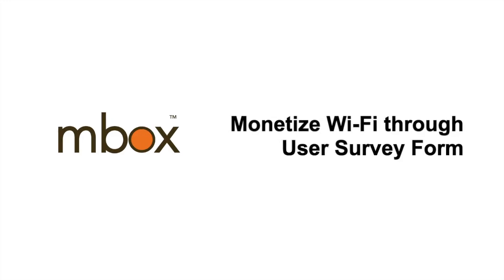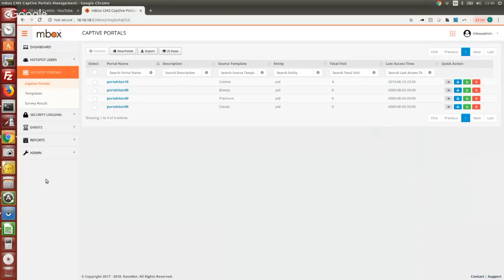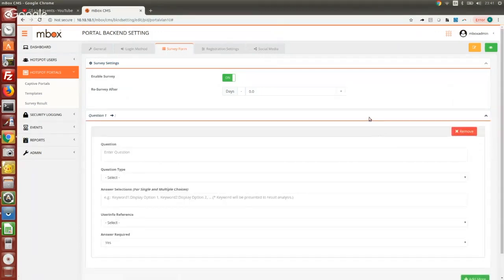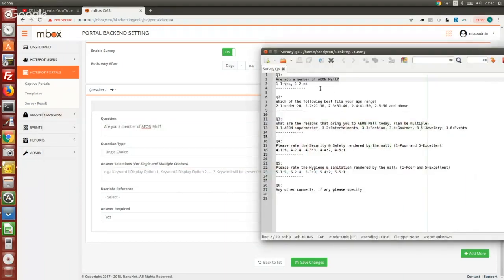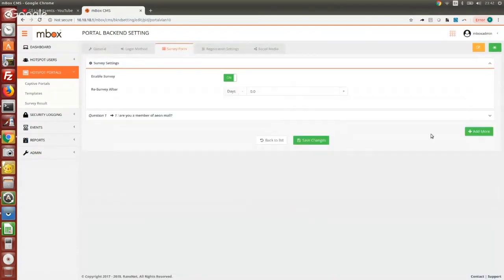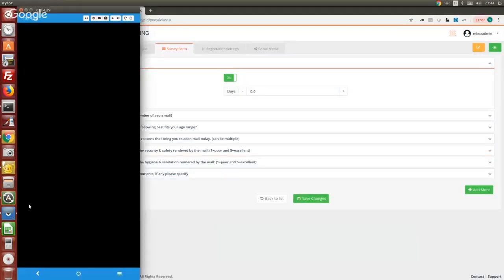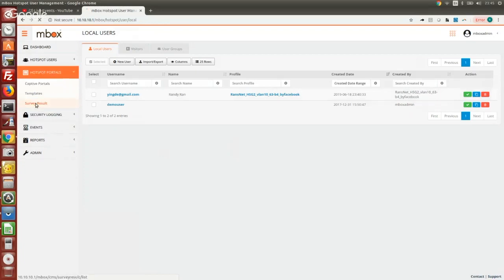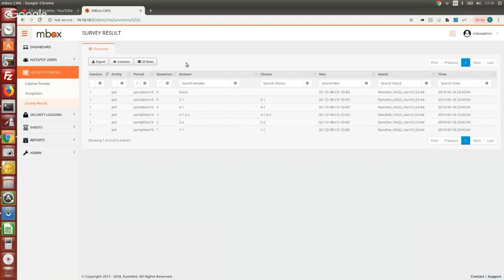RansNet Wi-Fi: Monetize Wi-Fi through User Survey Form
User survey is a very useful Wi-Fi monetization feature that allows venue owners to get direct feedbacks from end users so we can improve better services and tailor-make better products etc.

The RansNet hotspot portal customization allows flexible survey customization and reporting.

You can create different survey forms for different portal – which is usually tied to different locations or VLANs.